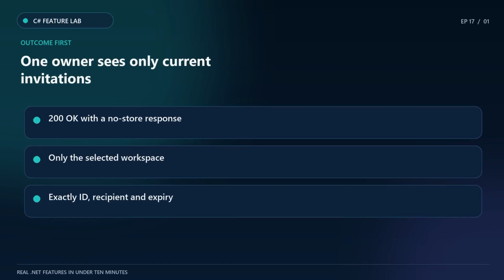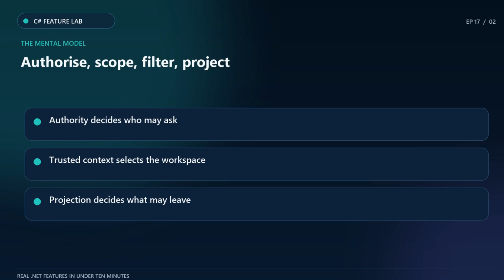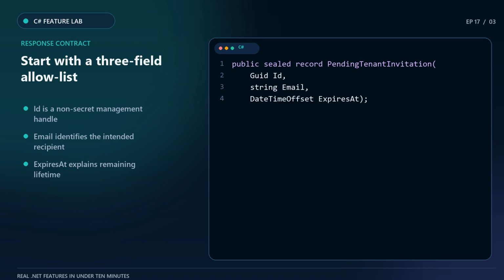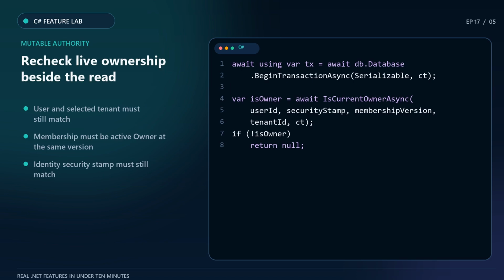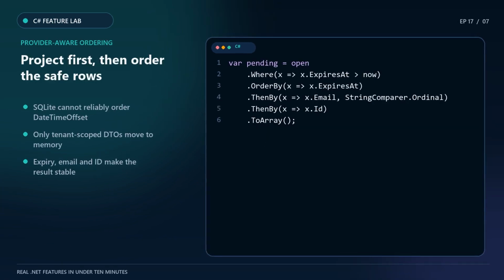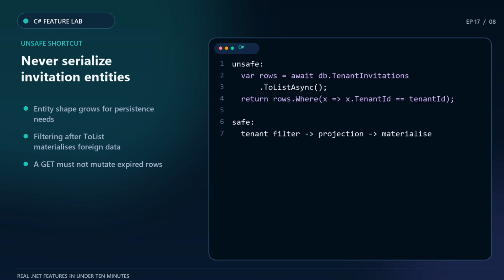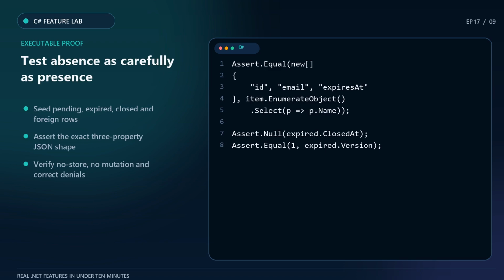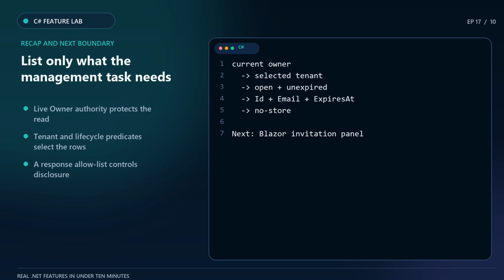List Pending Invitations Without Leaking Tenant Data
Build a safe owner-only pending invitation list in .NET 10. Reuse live tenant-owner authorization, derive the selected workspace from trusted server state, filter pending rows with EF Core, project only the management ID, recipient and expiry, prevent caching, and prove that codes, hashes, closed history and cross-tenant recipients never leak.

Chapters
00:00 The safe owner result
00:57 Authorise, scope, filter, project
01:55 Design the response allow-list
02:54 Map a body-free owner GET
03:45 Recheck live owner authority
04:39 Define pending state
05:37 Project first, then order
06:30 Avoid entity-shaped leaks
07:30 Prove what is absent
08:39 Recap and next slice